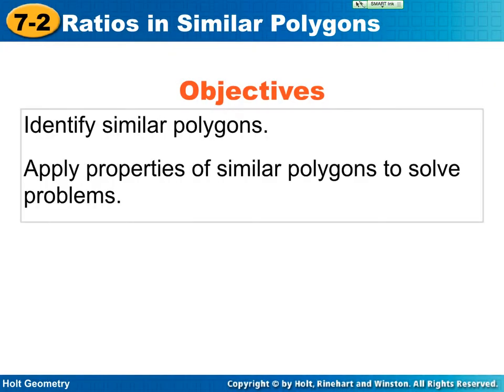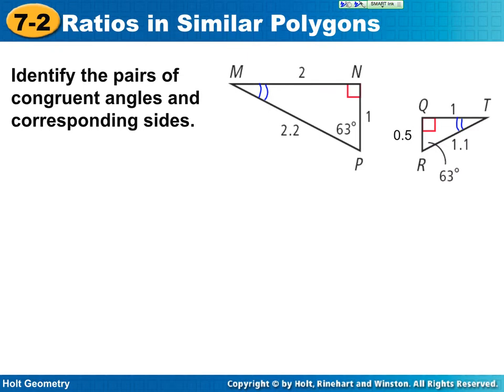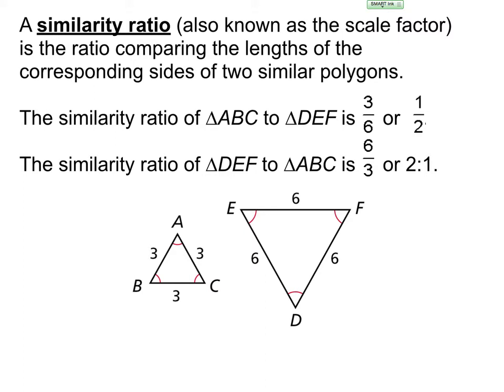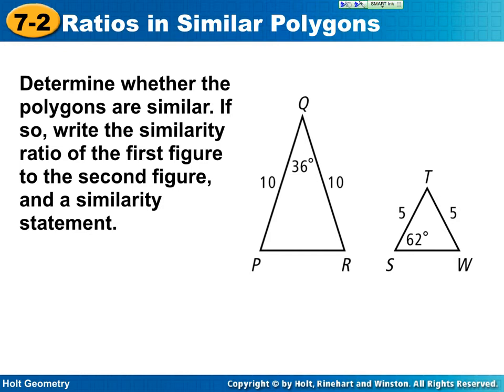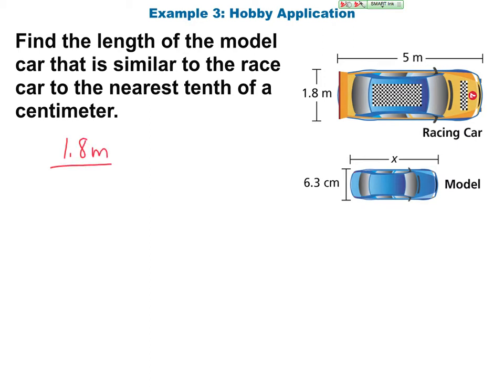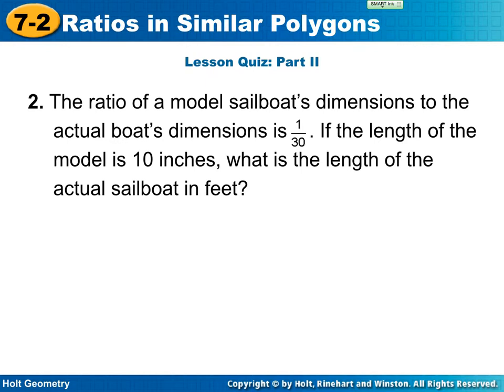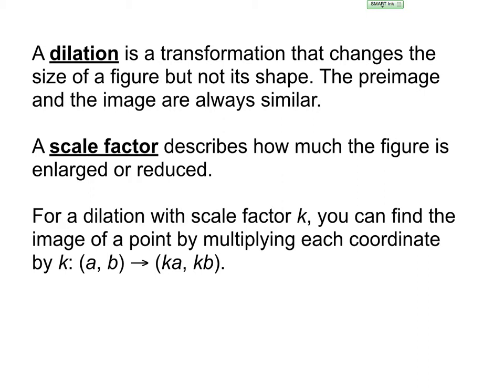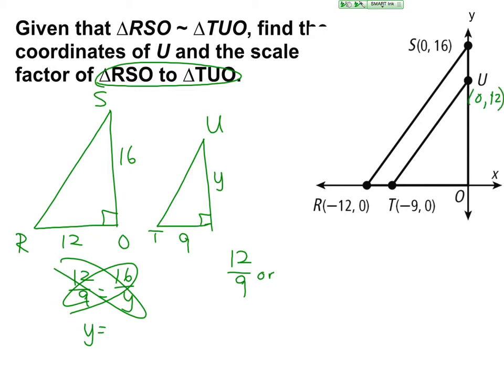Geometry Lesson 7.2 & 7.6 Similar Polygons & Dilations